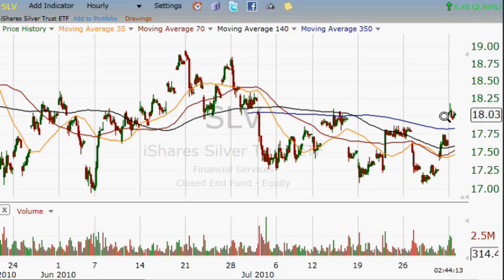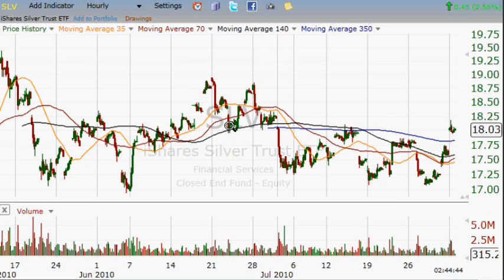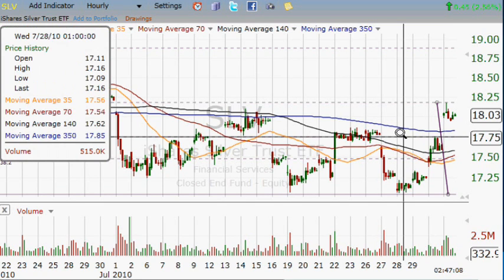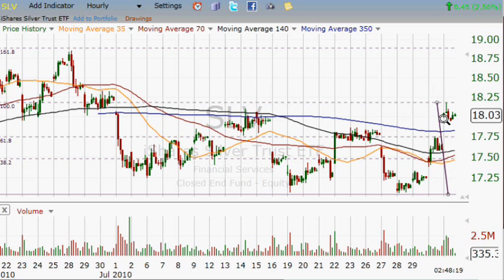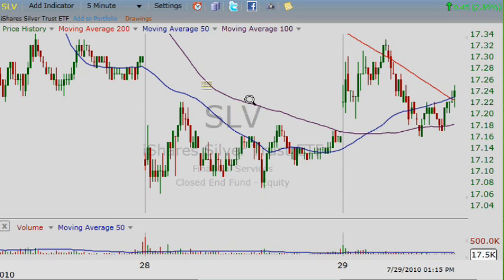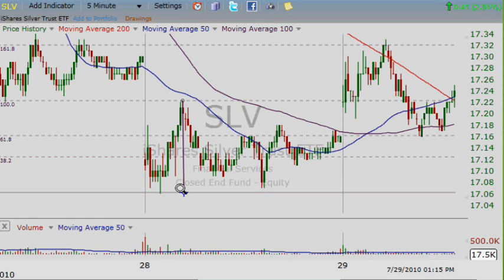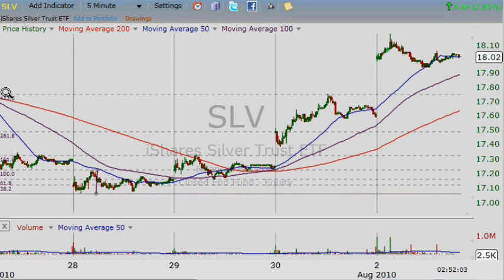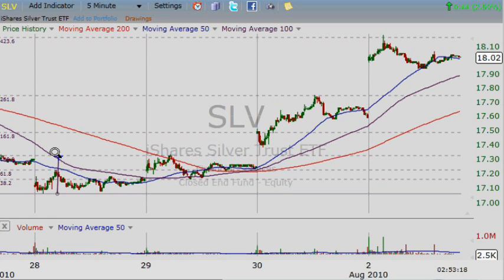The Silver Log (08.02.2010) - Oops, Fibonacci did it Again!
The Silver Log

Charts Free at FreeStockCharts for real time quotes on many codes with great time frames and technical tools.